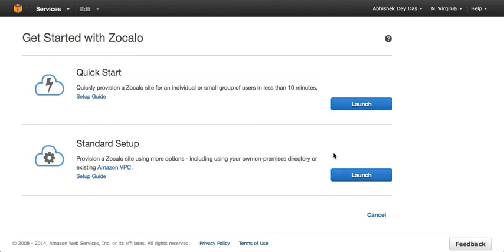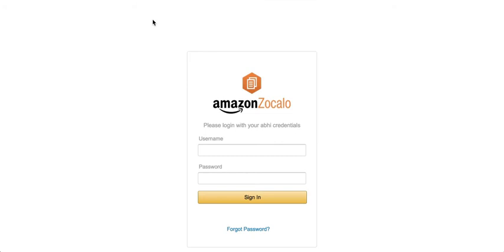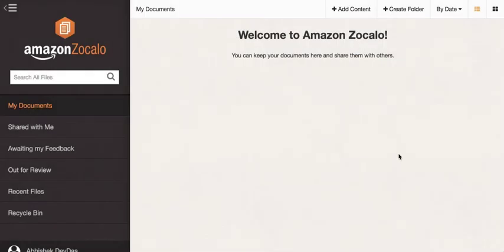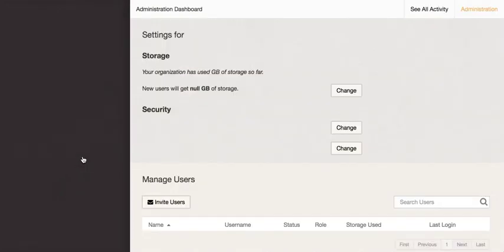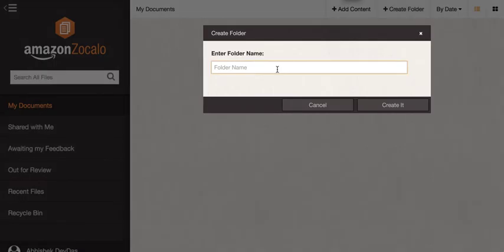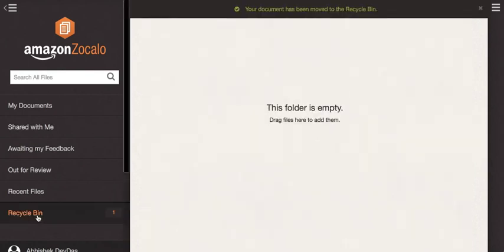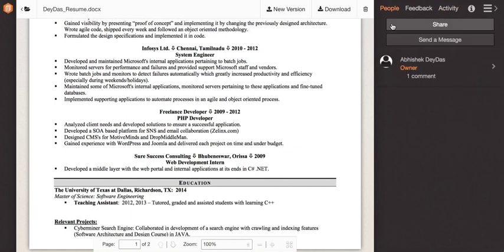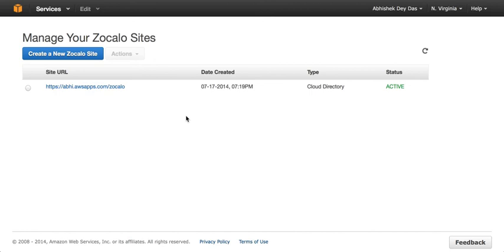My first experience with Amazon Zocalo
Amazon Zocalo is a file sharing service like Dropbox. This video represents my first experience with it.